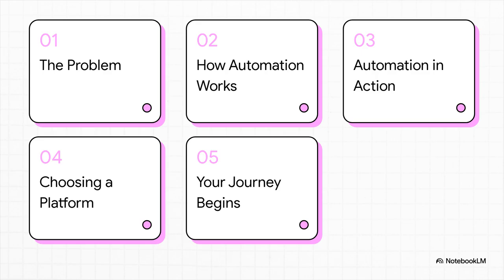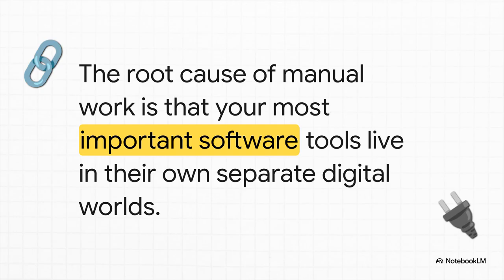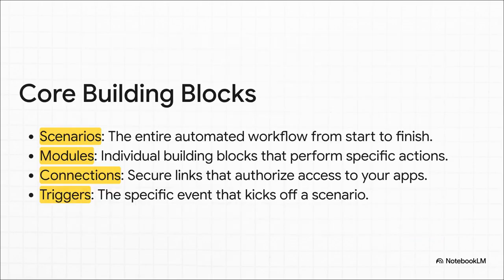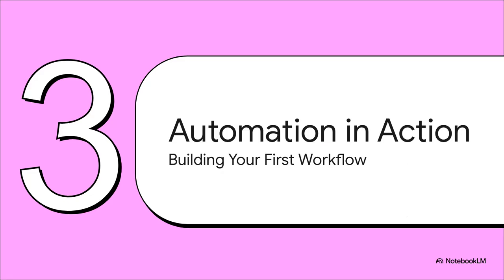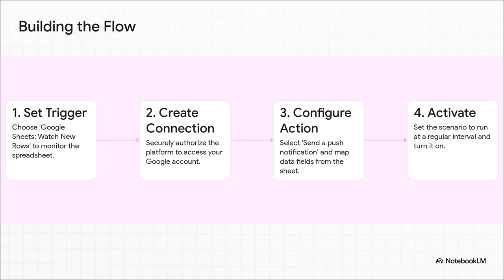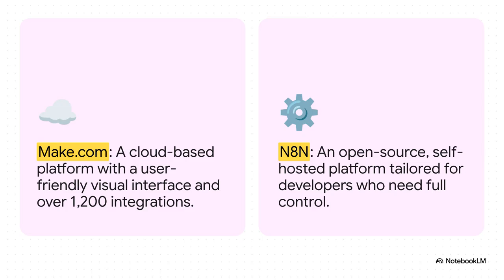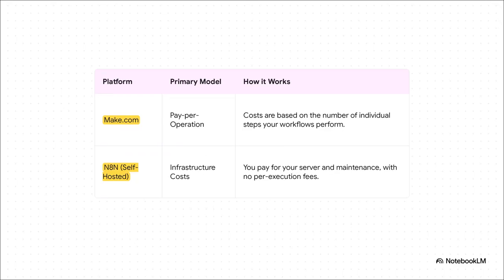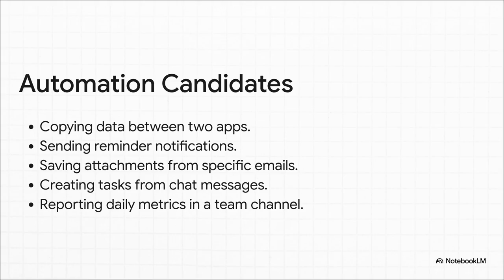Unlock Your Productivity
Tired of wasting time on repetitive tasks? In this video, we’ll break down Make.com’s core concepts — Scenarios, Modules, Triggers, and Bundles — in a simple, beginner-friendly way! 💡
Learn how to automate your workflow, connect apps like Google Sheets & Slack, and build your first smart automation step-by-step.

👉 Perfect for beginners, creators, and business owners who want to save time and boost productivity with no-code automation tools.

✨ Watch now to start your automation journey!